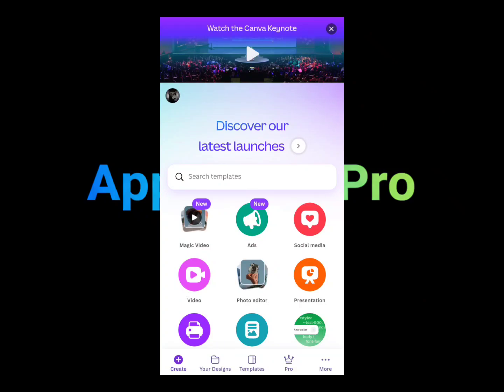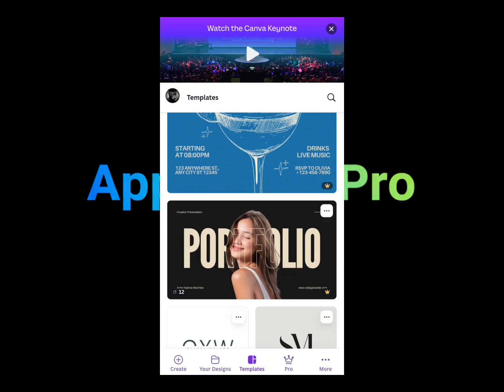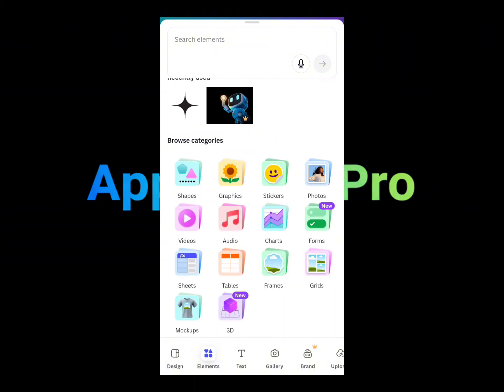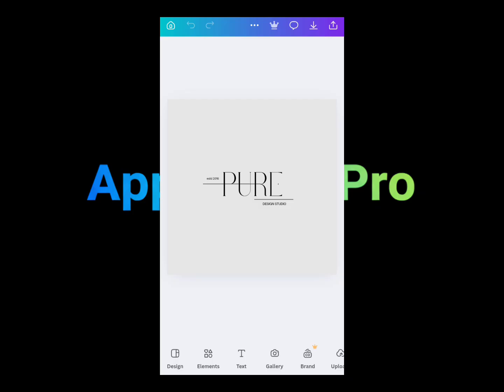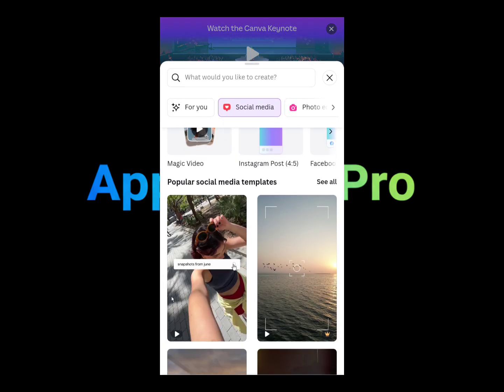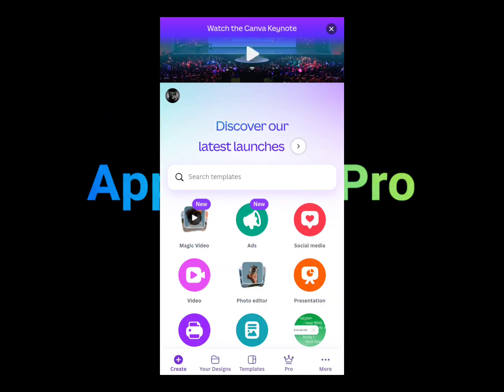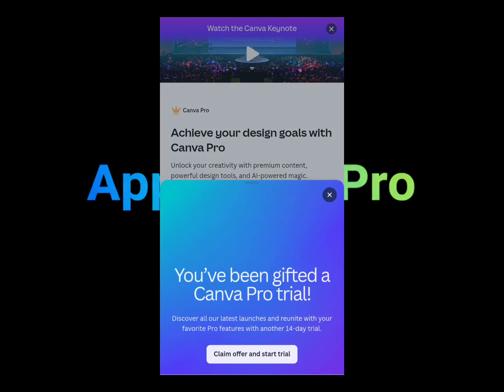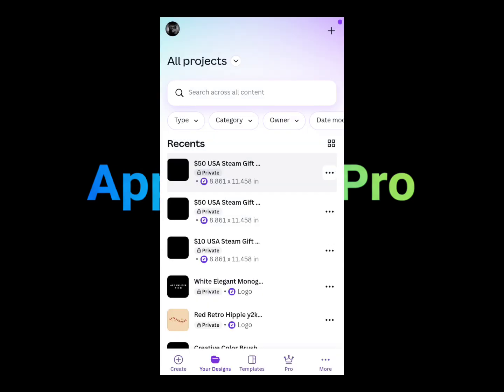Canva app How to use